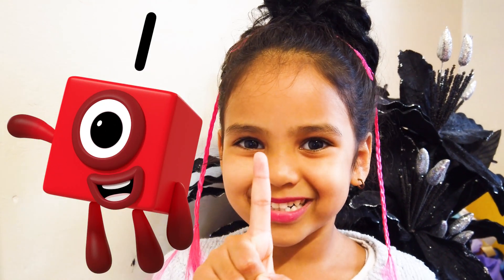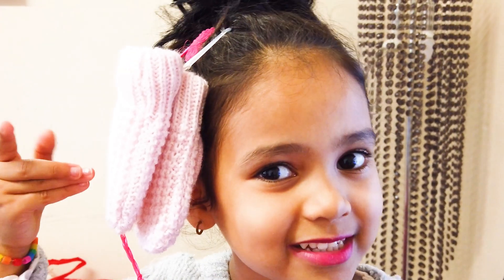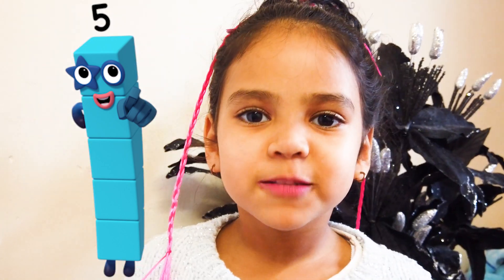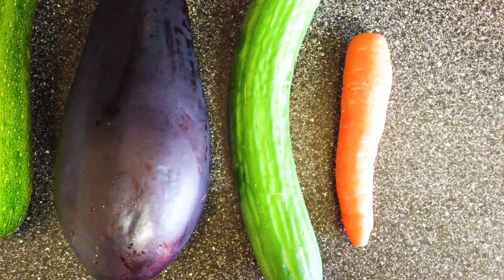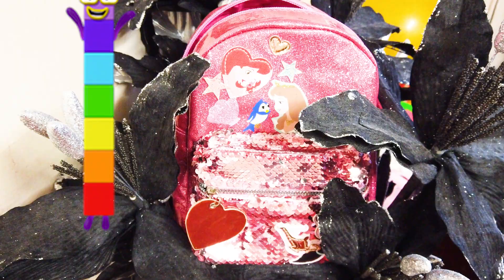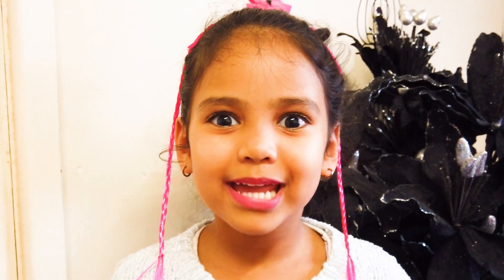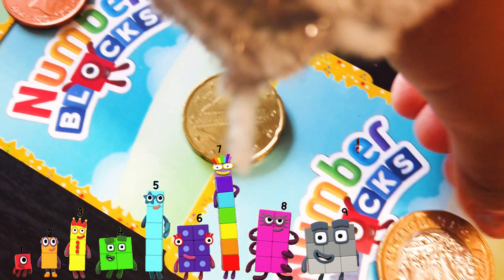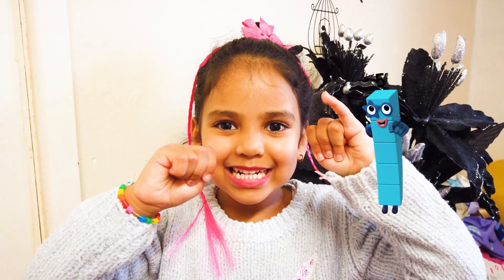NUMBERBLOCKS ACTIVITY CARDS | COUNT & FIND THE RIGHT AMOUNT WITH SUHANA | CARD FUN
Numberblocks activity cards/ Numberblocks - Card Fun!
Meet Numberblocks 1 to 10 and have fun learning maths.
These cards help children aged 3-plus to recognise number patterns, spot numbers in real life and build numbers.
Plus, play you can play 3 fun Numberblocks games together.

Suhana Diana from Kids Suhana show is finding all the things that she needs to find by reading the cards!
Do you want to join in?

Numbers are everywhere!
So have fun exploring maths wherever you are with these Numberblocks activity card set that’s perfect at home and on-the-go.
Supports the Early Years Curriculum with fun Numberblocks activities. Suitable for children aged 3+